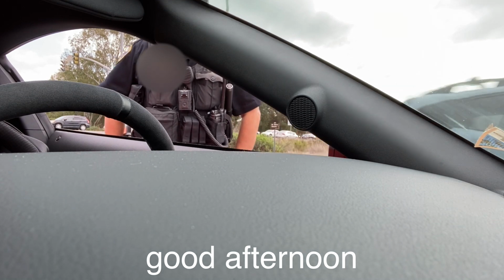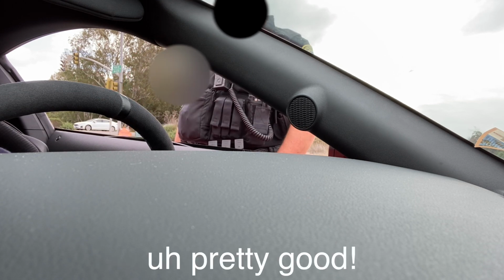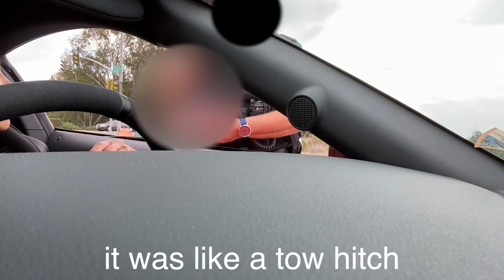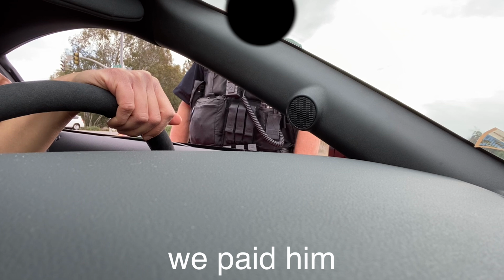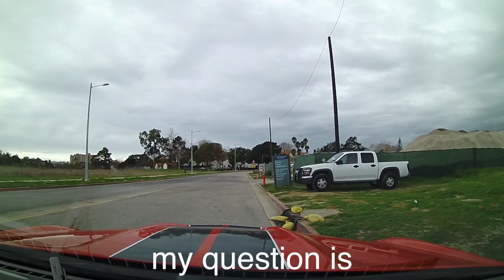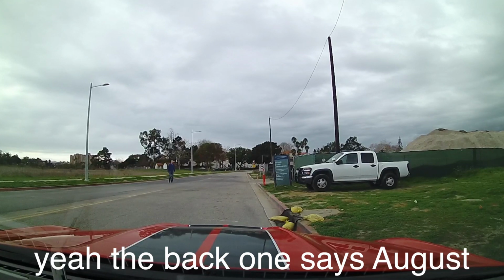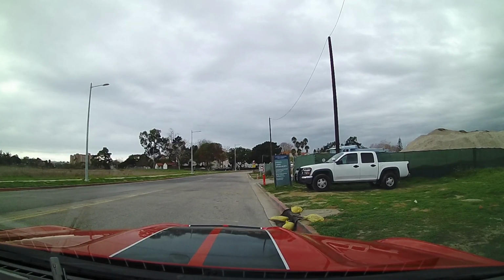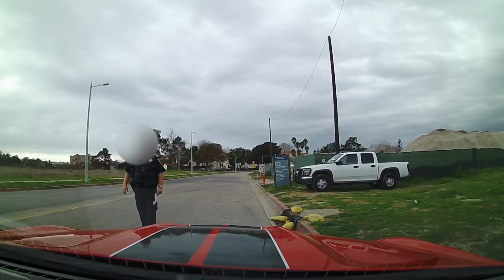Pulled Over AGAIN by the SAME COP! This Time In My Shelby GT350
Pulled over again by the same cop (within the same week as my R3 video Luckily, he was a cool guy!

Let me know if you have tried installing a no-drill license plate holder/tow hitch and ran into the same issue with the connector rod not fitting through the grill as intended. The one I bought was supposedly made for the GT350...